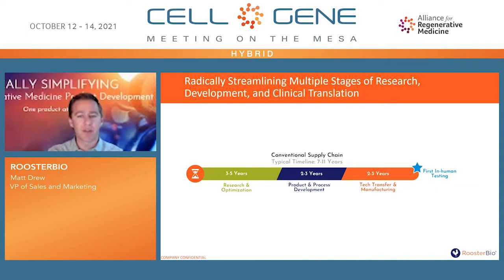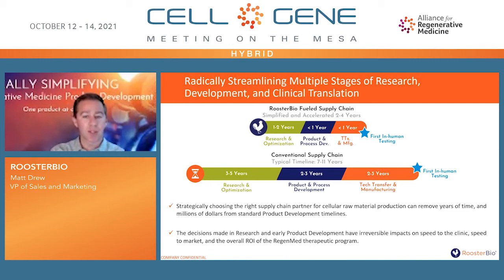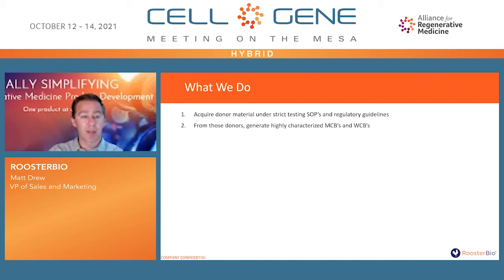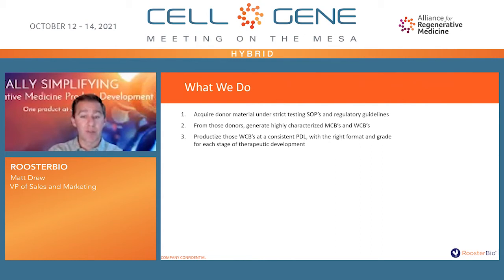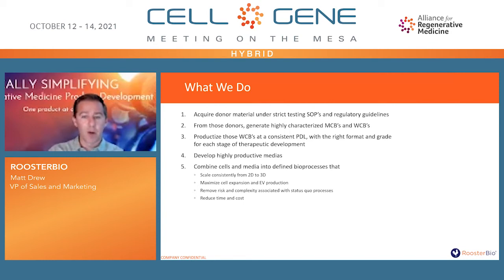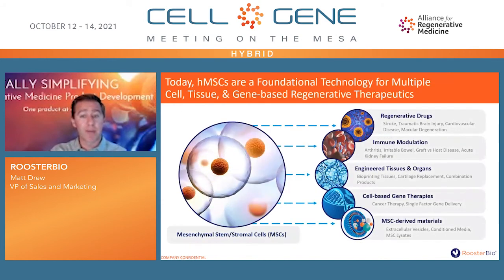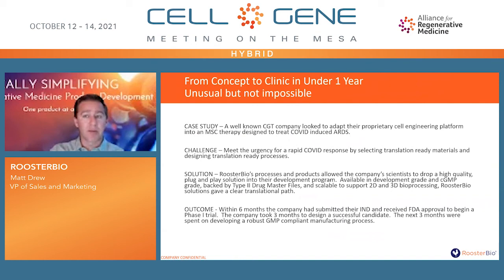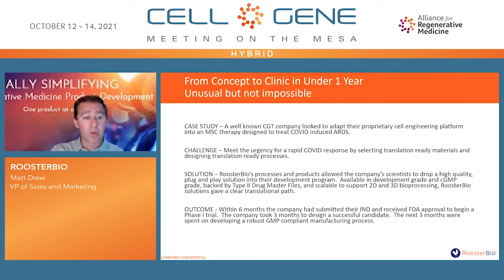RoosterBio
Matt Drew, Vice President, Sales and Marketing
Frederick, MD
(Private)